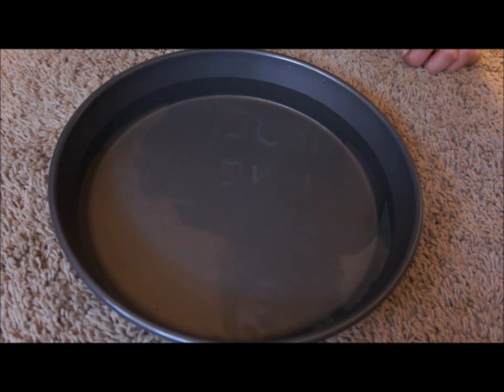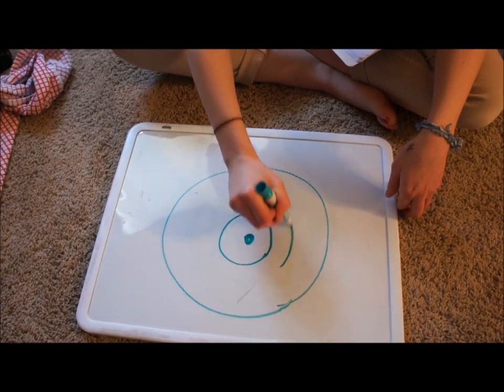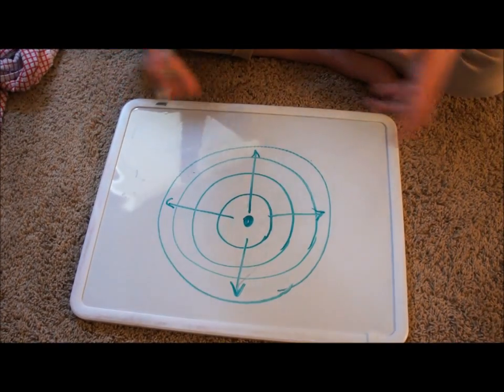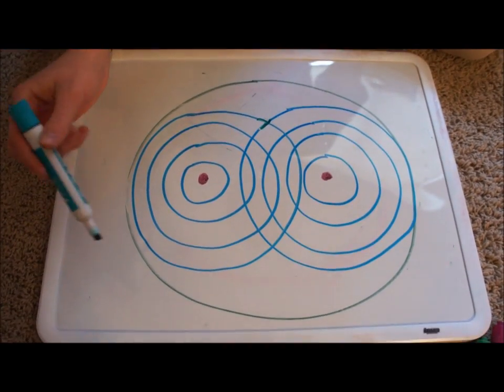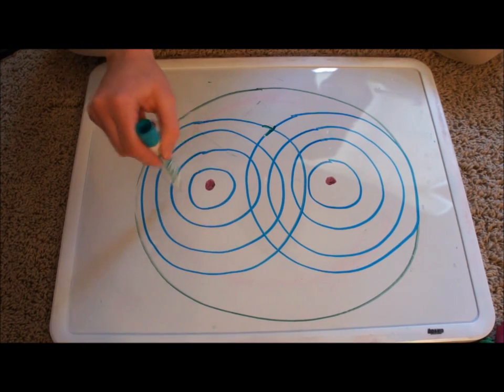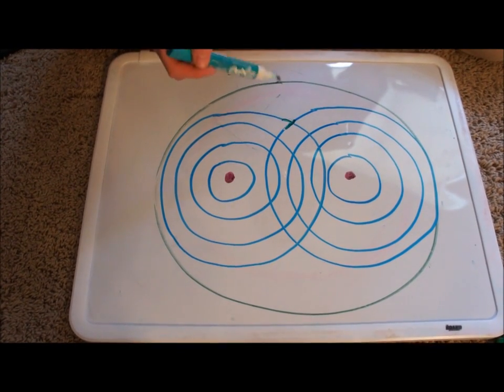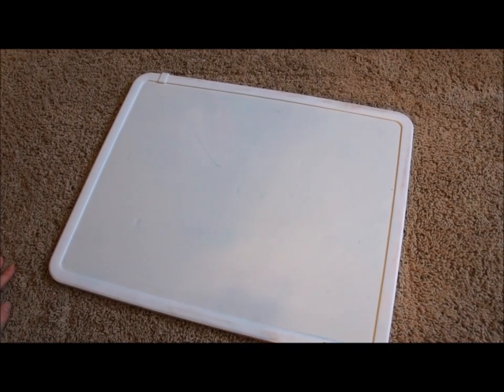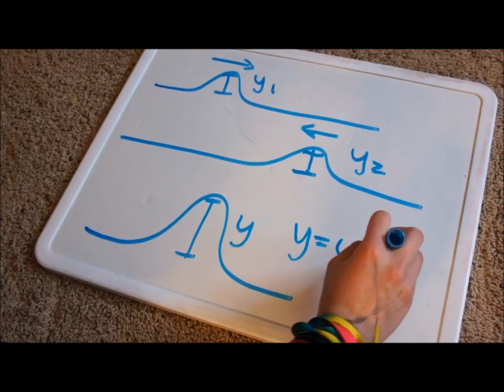Physics Video Final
Christy Atkinson and Samantha Zellner
Honors Physics hour 8